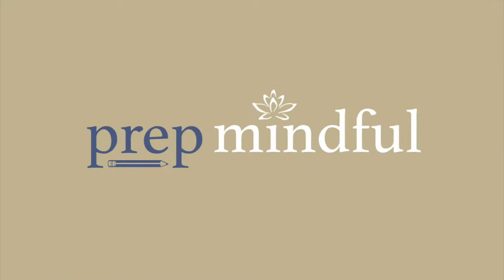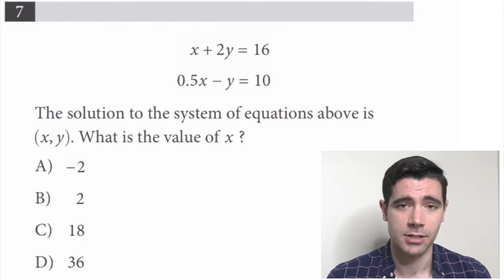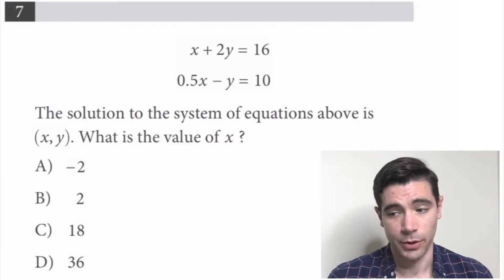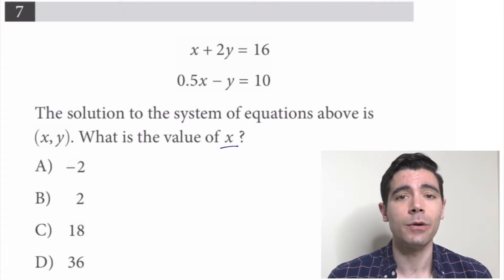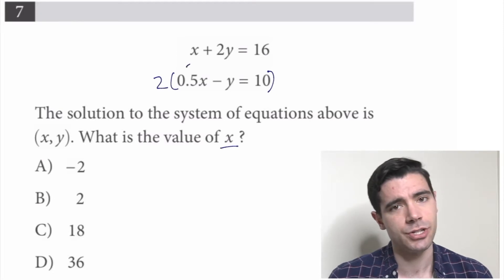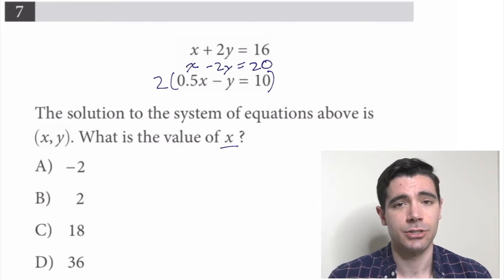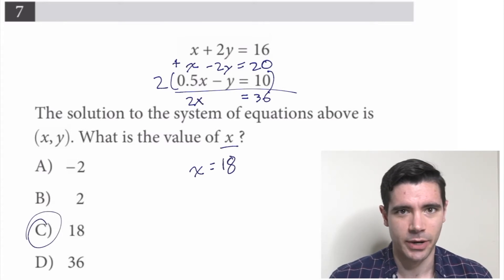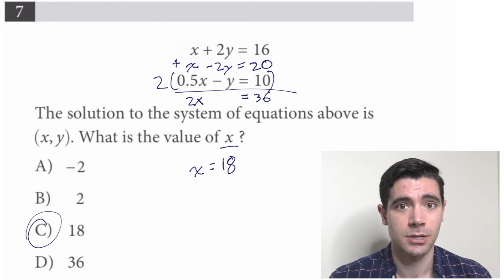System of Equations SAT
Today's video is an explanation of number 7 from section 3 of the SAT from April 2017. This problem involves solving a system of linear equations by the combination method.